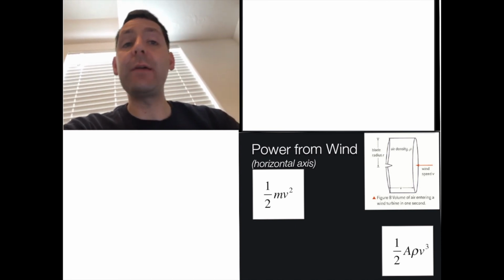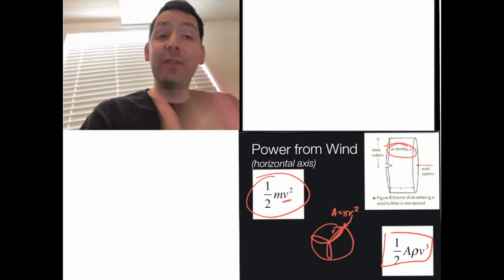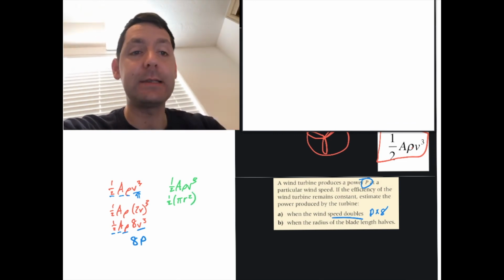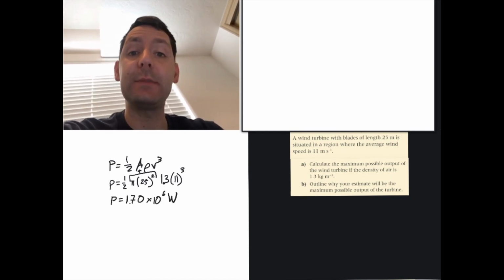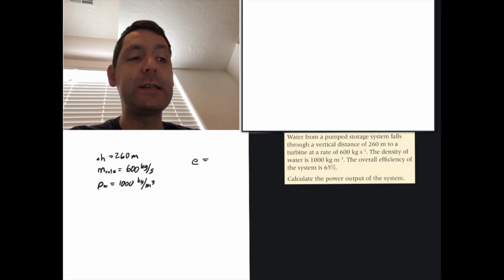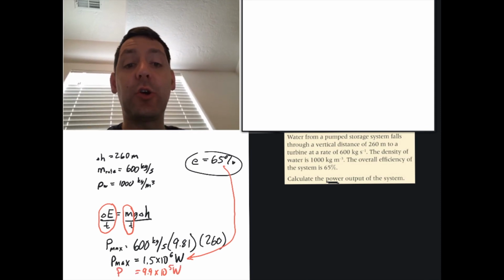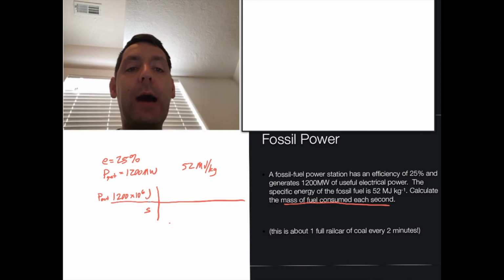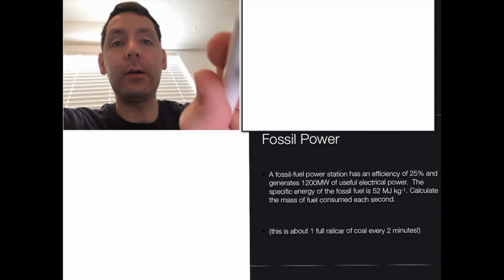Energy Production Problems: Part 1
This video goes over IB Energy Production problems dealing with wind, water, and coal.  The point of this video is to show that with the exception of the new wind equation, all of these questions can be answered using knowledge we already have!
Part 2 has questions regarding gas, nuclear power, and solar power, including one multi-step question.